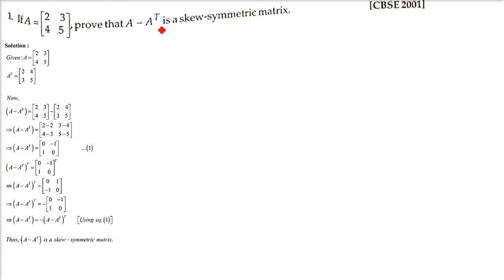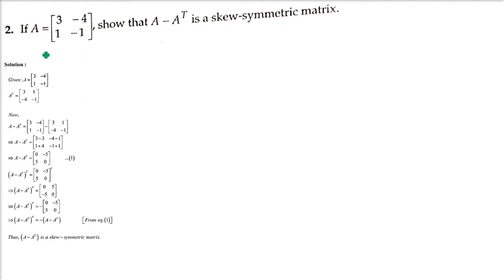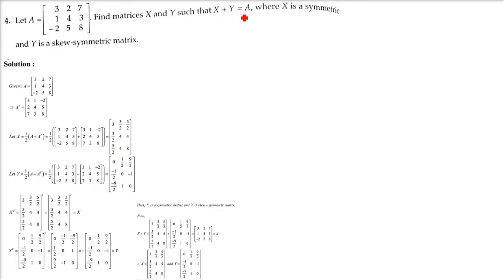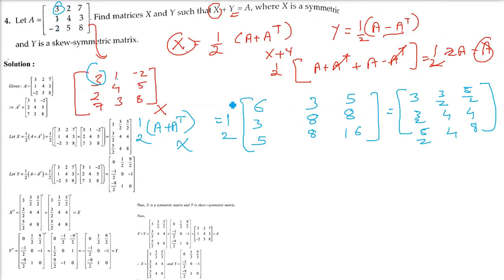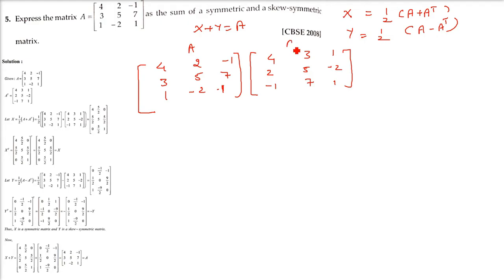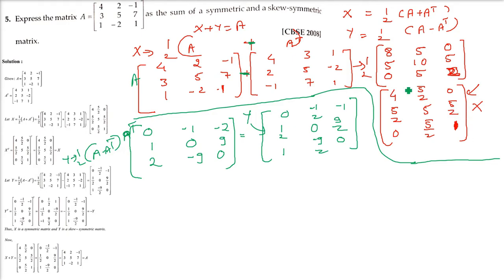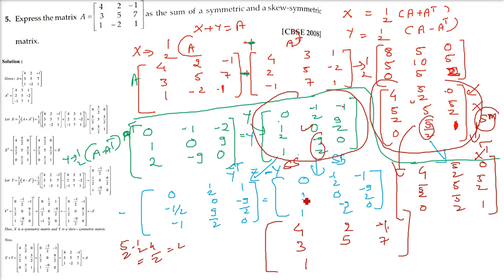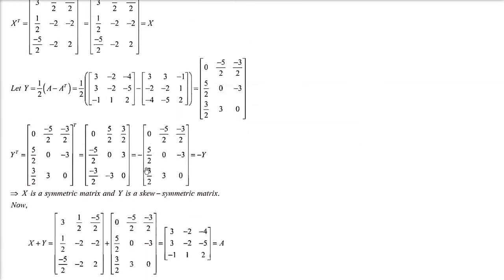RD SHARMA SOLUTIONS CLASS 12 Chapter 5 Algebra of Matrices Exercise 5.5